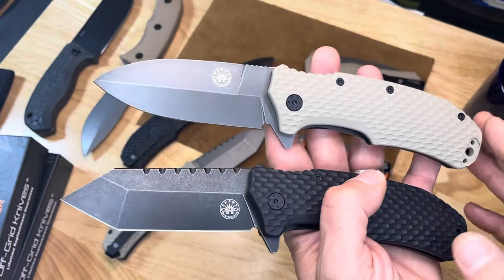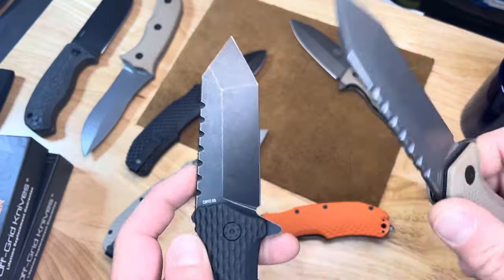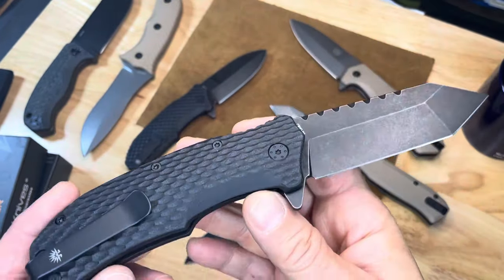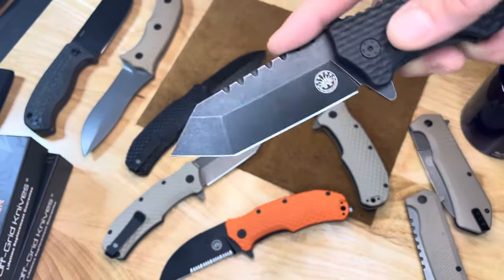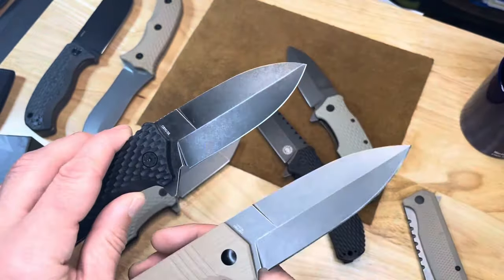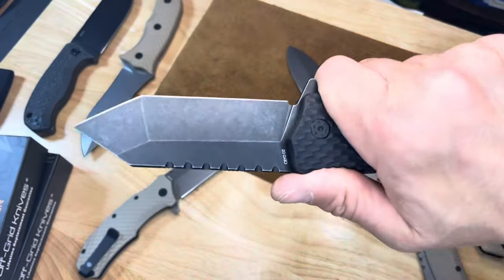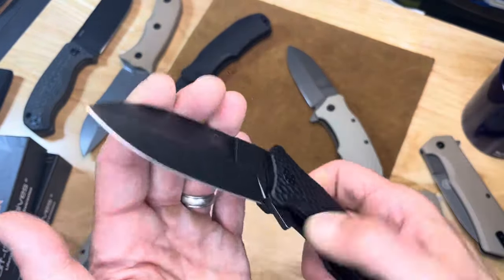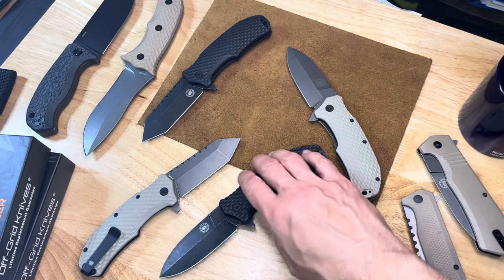Two New Off-Grid Rapid Fire Models: Stinger & Viper!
Off-Grid Knives has two new models of the Rapid Fire, my favorite assisted knife. These all black or grey and coyote models feature the drop point tanto Viper 2 Blade and the dagger/bayonette ground Stinger blade. Both are made of D2 with contoured G10 handles and very robust action. These are my favorite Rapid Fire models so far!